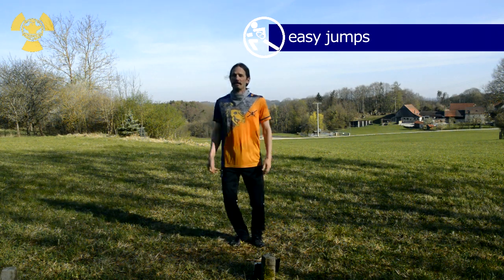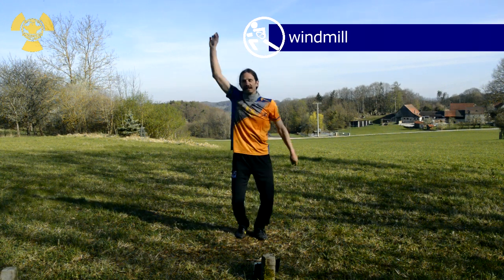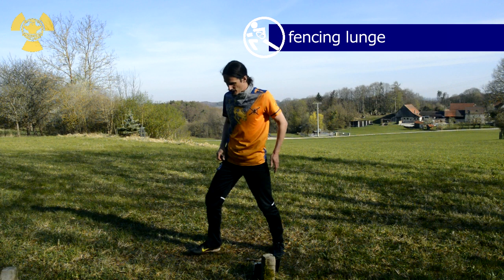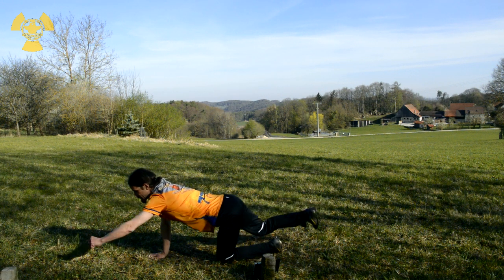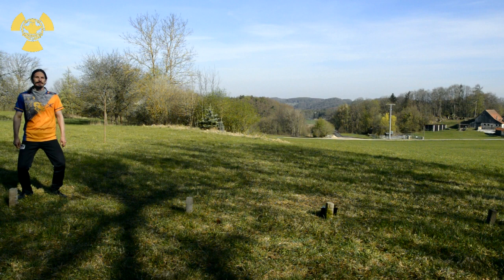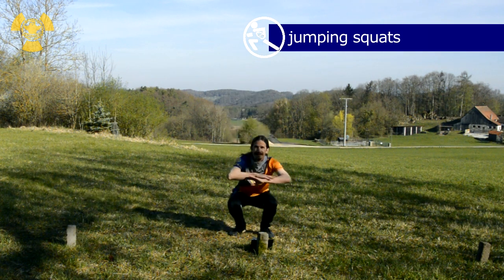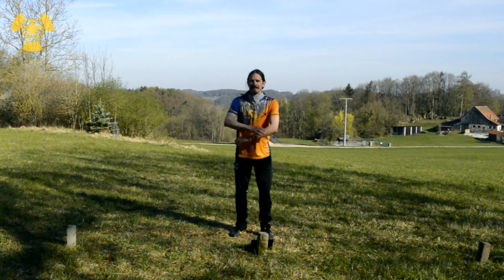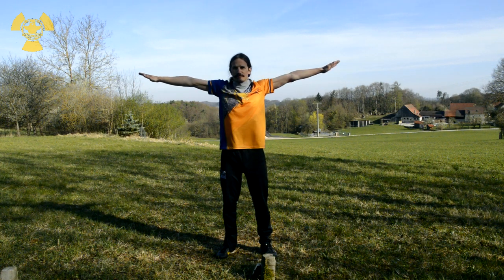10 Minutes Basic HOME WORKOUT, No Equipment [for Jugger #1]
The (almost) 10 Minutes Basic Home Workout for Jugger, for a head start, basic level (but not for total beginners) ... keep frisk during Corona!

Please refer to detailed instructions for details on individual excercises.
Next to come: Workouts for Staff and for the Chain.